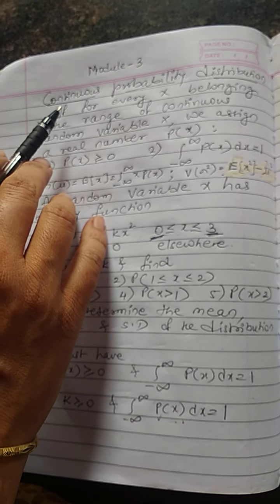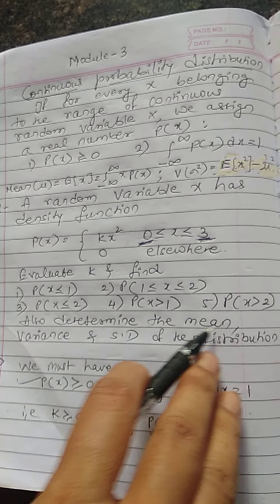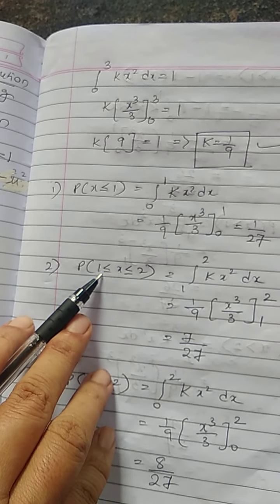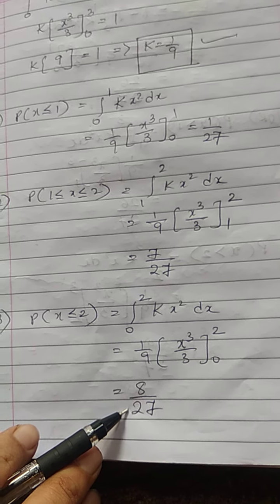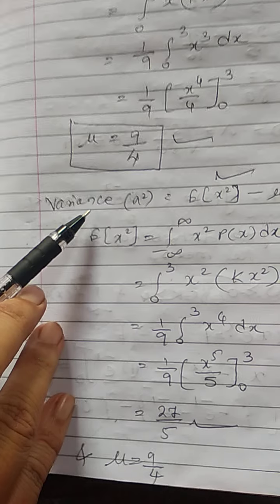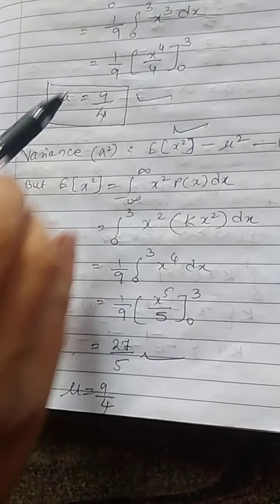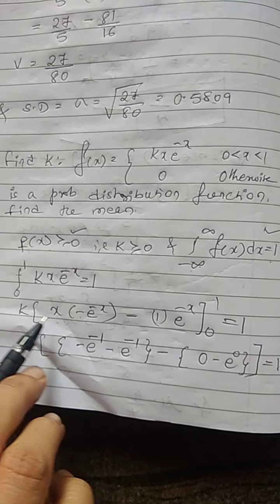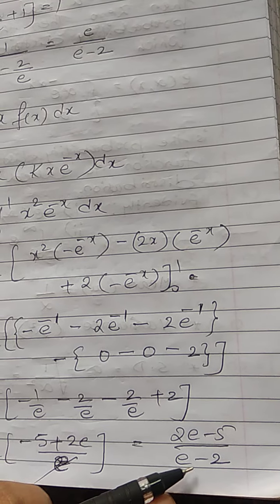Complex Analysis probability and statistical methods _module 3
Examples on continues probability distributions